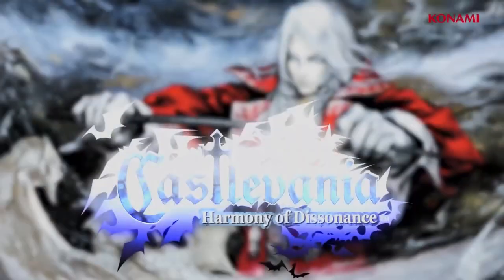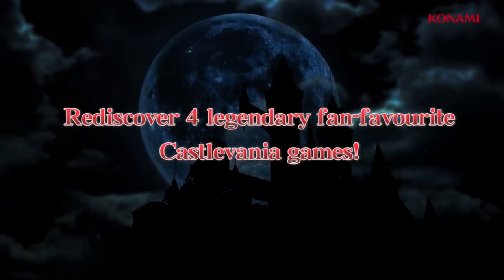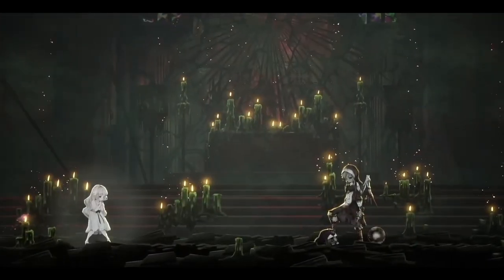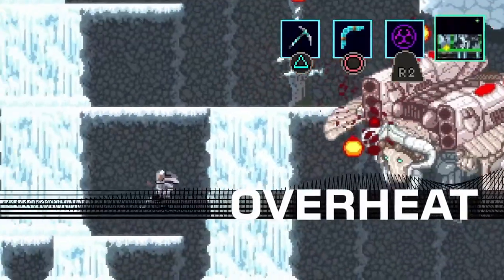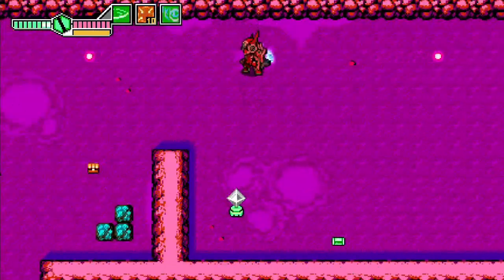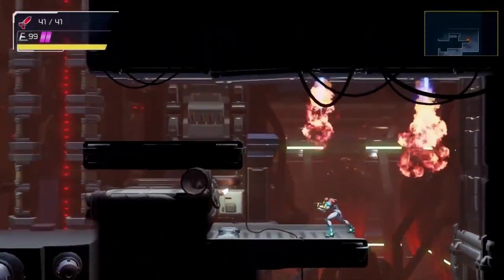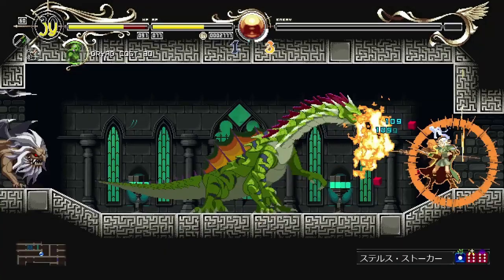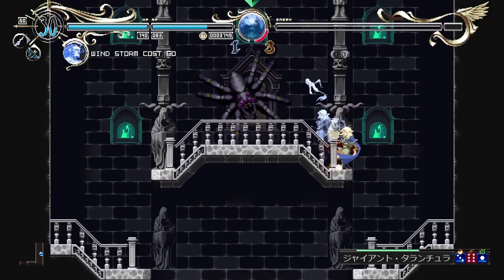Best Metroidvania Games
2021 was a fantastic year for Metroidvania, maybe not because of Silksong, but because we have some of the best Metroidvania games we can play right now, let's have a look at them.

If you hated the video, leave a thumbs down so I can make better content in the future.

Games:
00:00 Intro
00:24 UNSIGHTED
01:09 Castlevania Advance Collection
01:37 F.I.S.T.: Forged In Shadow Torch
02:26 ENDER LILIES: Quietus of the Knights
03:09 Axiom Verge 2
04:20 Blaster Master Zero 3
05:19 Metroid Dread
06:03 Grime
07:01 Phoenotopia: Awakening
08:06 Record of Lodoss War-Deedlit in Wonder Labyrinth-